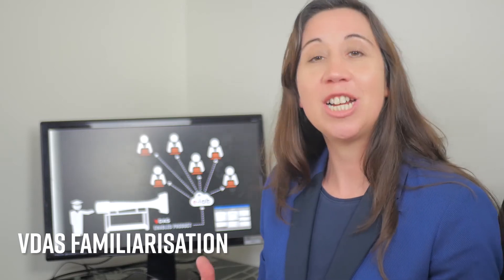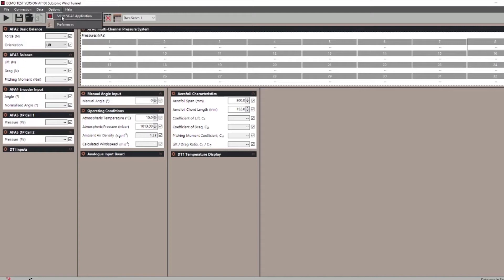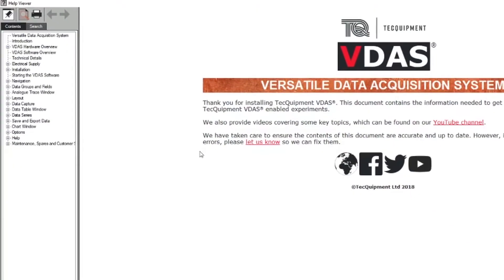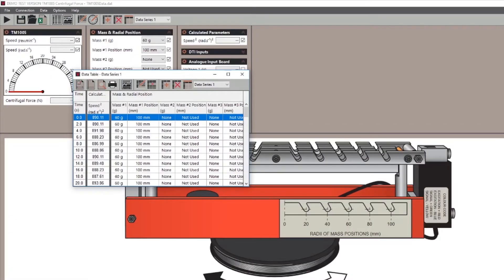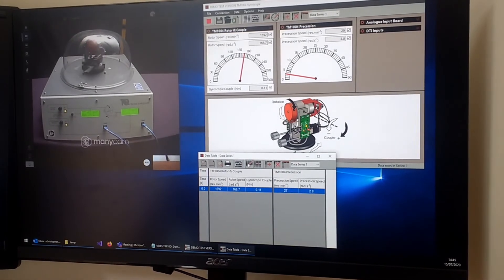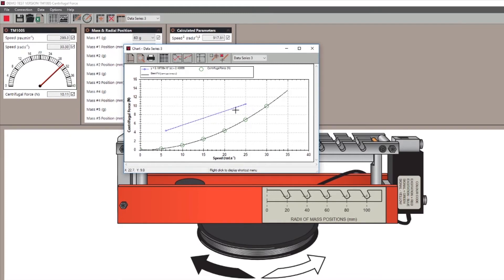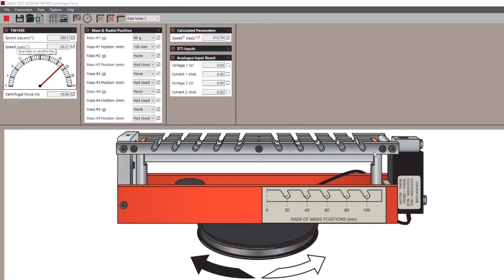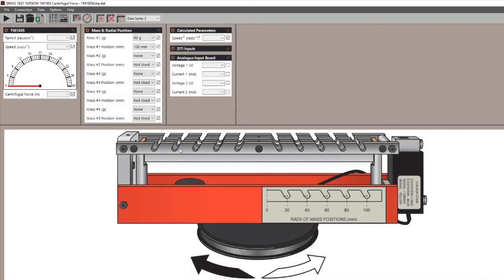VDAS from TecQuipment: Familiarisation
In this video we will familiarize you with the data capture, recording and analysis functions of TecQuipment’s VDAS and VDAS e-lab software that can be used both in the lab and remotely with VDAS enabled products from TecQuipment.

Including:
- Overview of the layout including the Tool Bar functions and Data Fields
- How to capture data and record data
- How to display data in a table
- How to create custom charts
- How to carry out timed data capture
- How to save as a .dat file and export to Microsoft Excel

00:00 Introduction
00:20 Layout option for VDAS
00:55 Online help option
01:13 The tool bar and display sections
01:36 To capture data
02:00 Data tables
02:15 Creating custom charts
02:49 Timed data capture
03:00 Saving and Exporting data
03:45 For more information
04:00 Thanks for watching